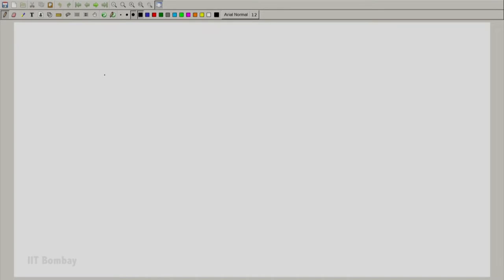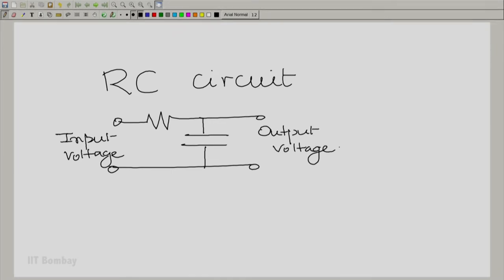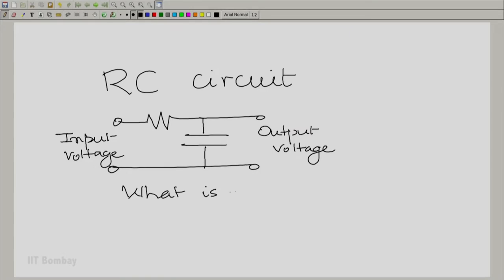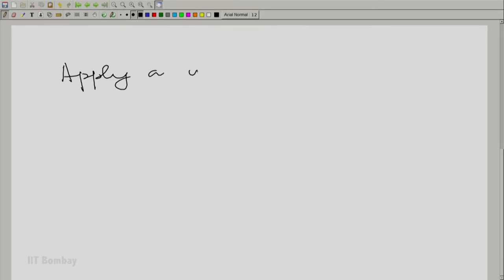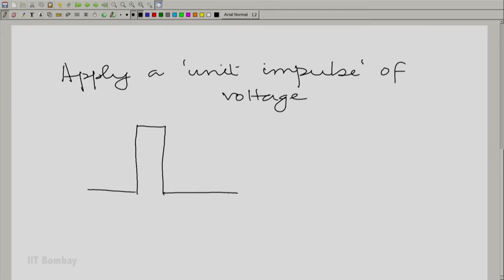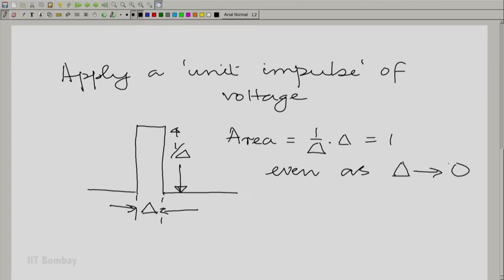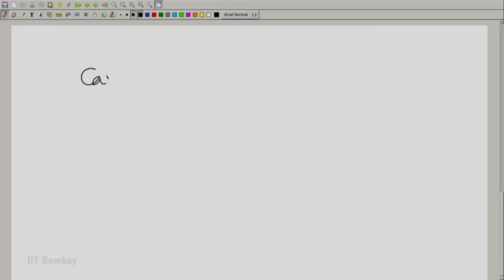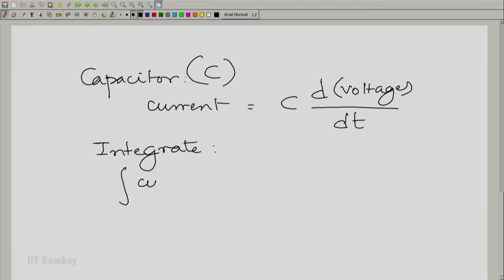EE210x S116 Relation Between Unit Step and Unit Impulse